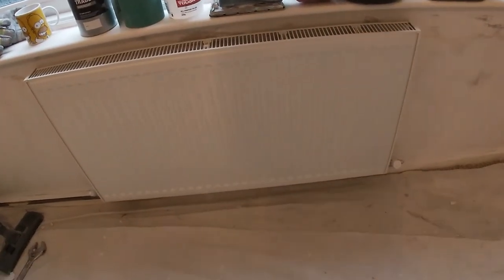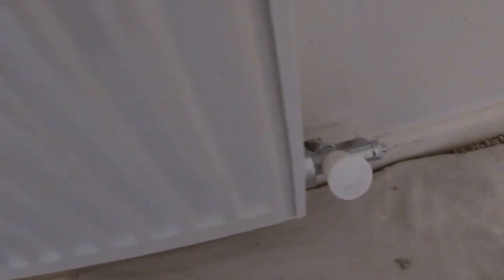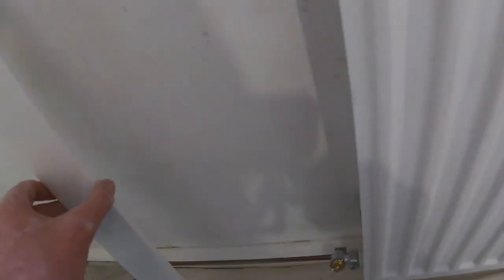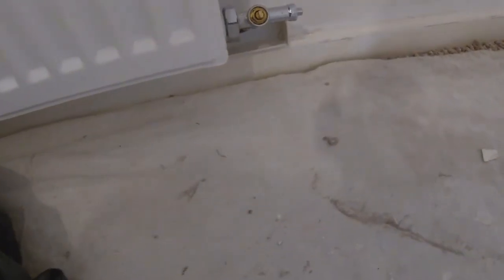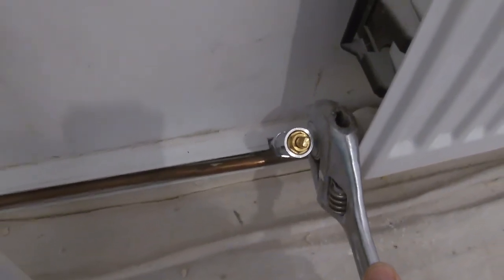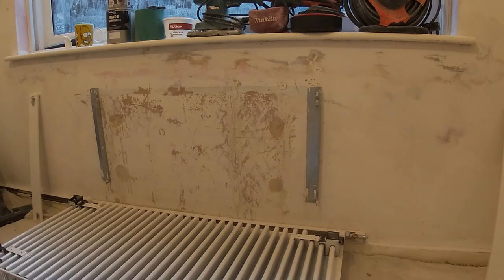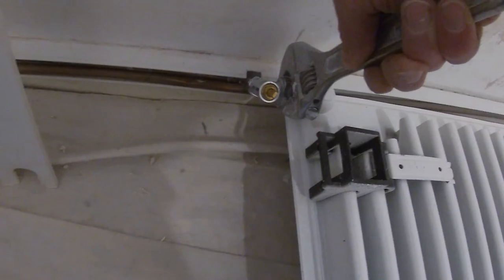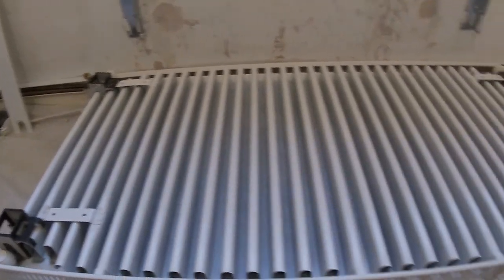HOW TO DROP A RADIATOR FOR PAINTING / WALL PAPERING AND DECORATE BEHIND WITHOUT DRAINING THE SYSTEM.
In this video I show you how to simply drop a radiator without having to remove it and drain the central heating system to allow you to paint / wallpaper and decorate behind it.
In addition I will show you where the anti rattle vibration clips are situated and installed.

Note when slacking the pipes to lower the radiator Just enough to allow it to pivot No more !
Also make sure to support the radiator at the base to prevent any straining on the pipe work joints,in the video you can see I've placed a padded dust sheet at the bottom to support and keep the pipe work in line to prevent any damage.

20 Pack Radiator Anti Vibration Inserts